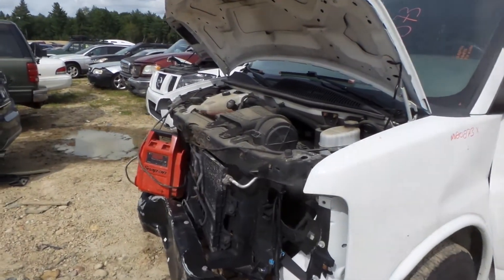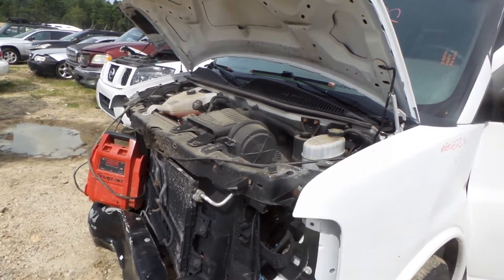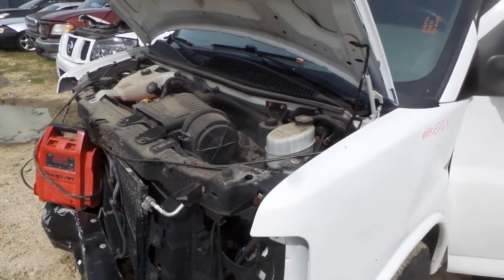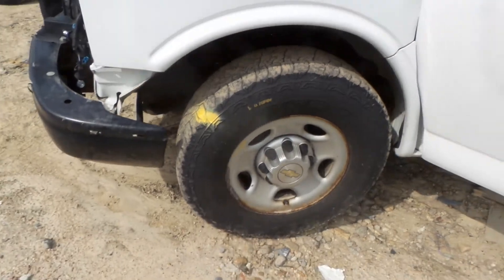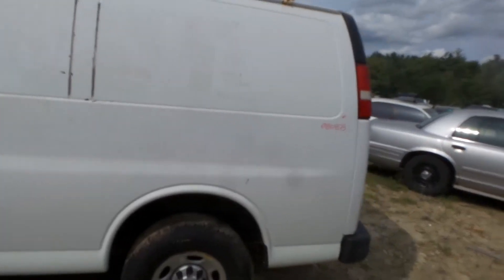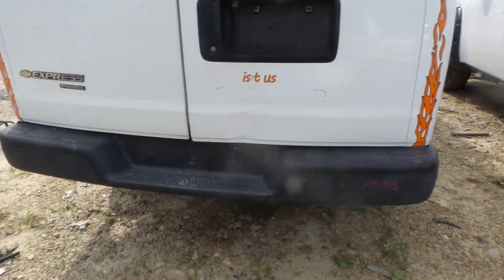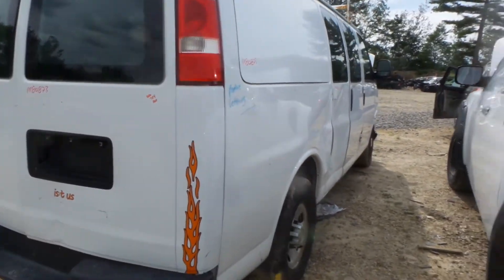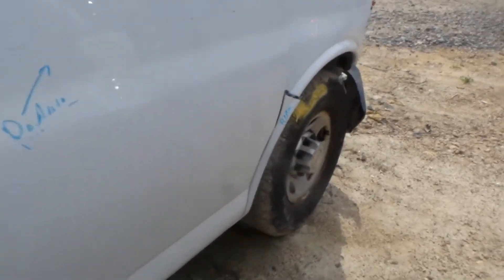Parting Out 2013 Chevy Express 2500 | Stock # M80873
New England Auto and Truck Recyclers is parting out a 2013 Chevy Express 2500.